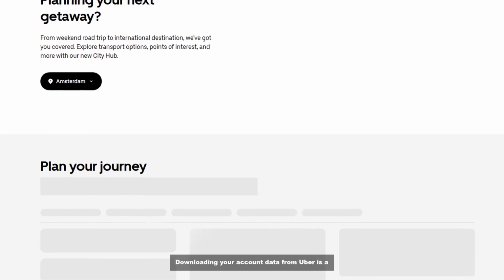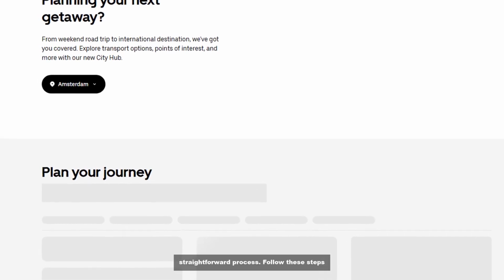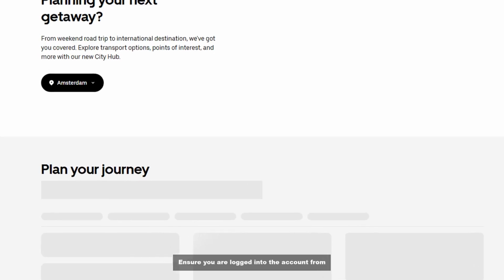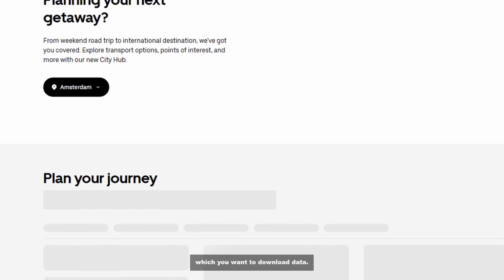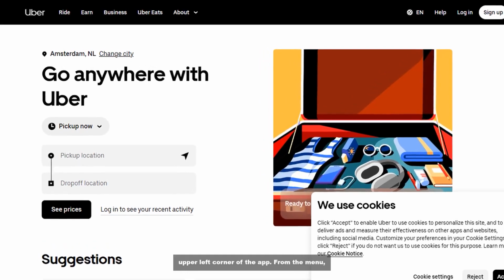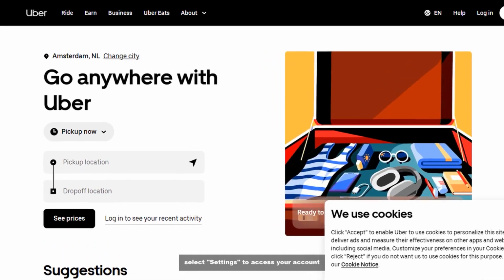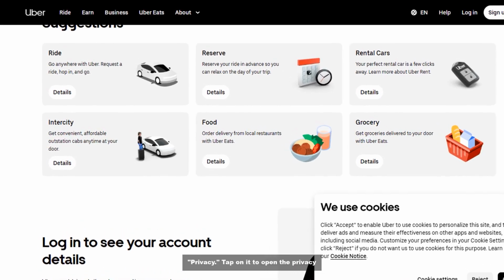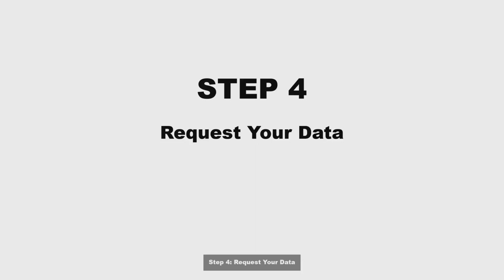How To Download Account Data From Uber 2026 (STEP BY STEP)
In this video, we will guide you through the process of downloading your account data from Uber in 2026, step by step. Learn how to access your ride history, payment information, and more with ease.